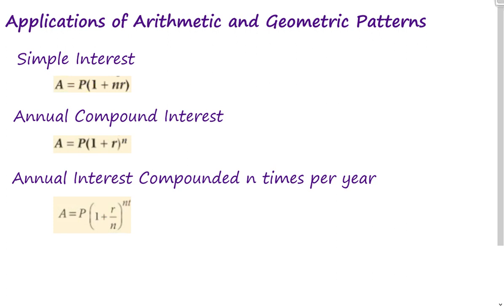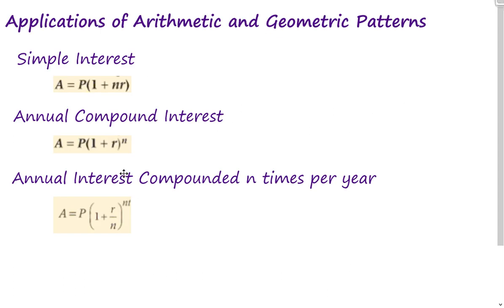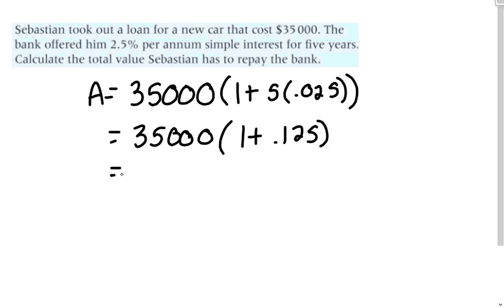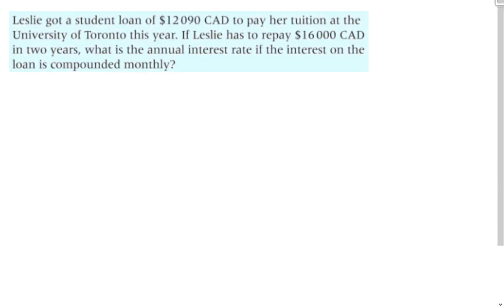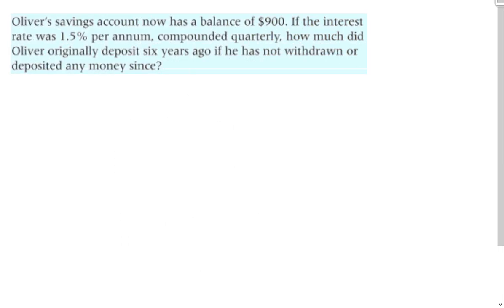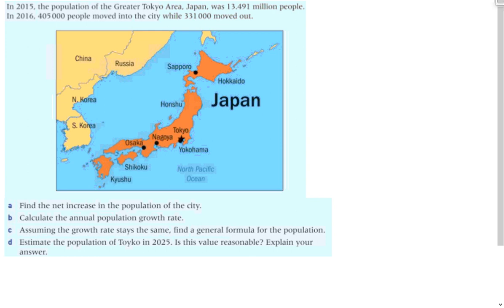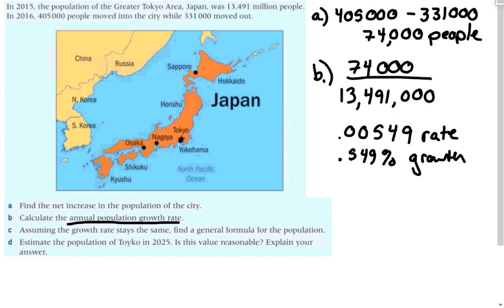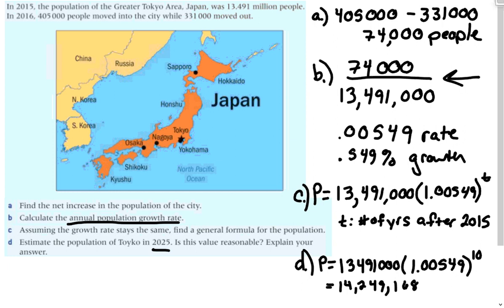Applications of sequences & series